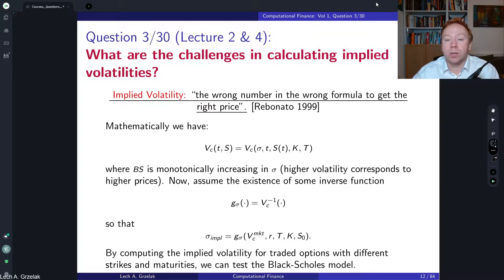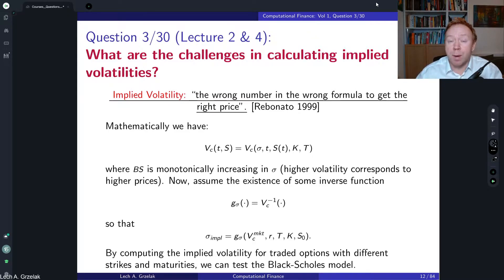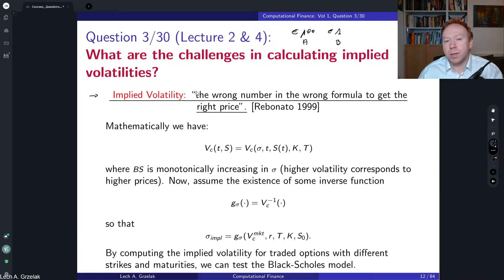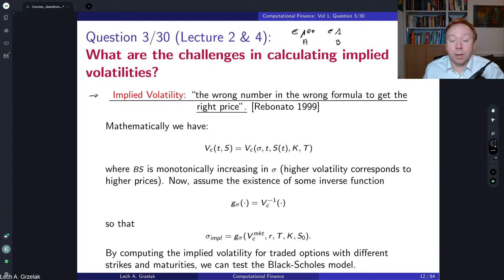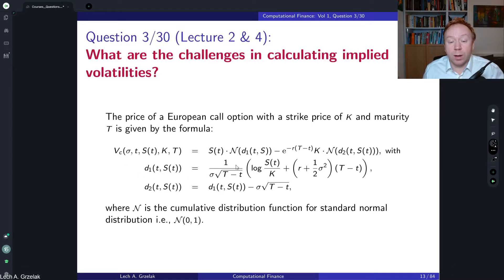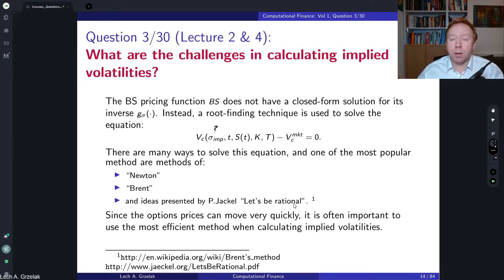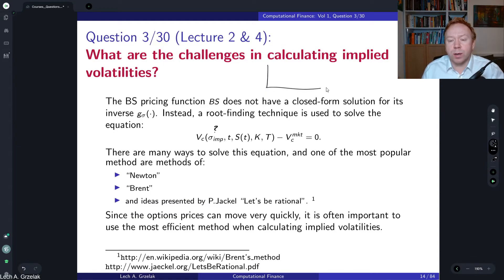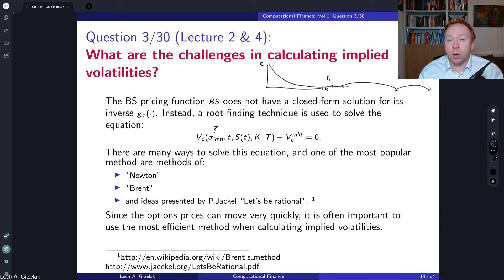What are the challenges in the calculation of implied volatilities?